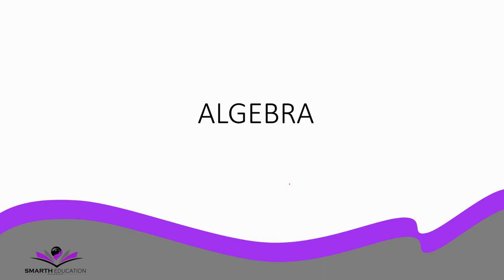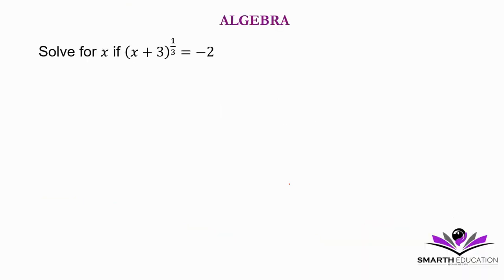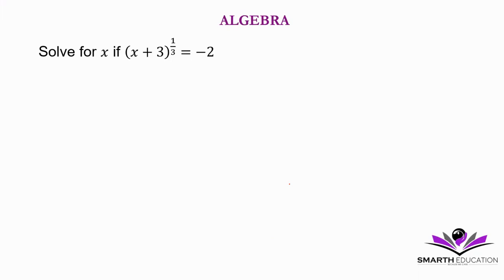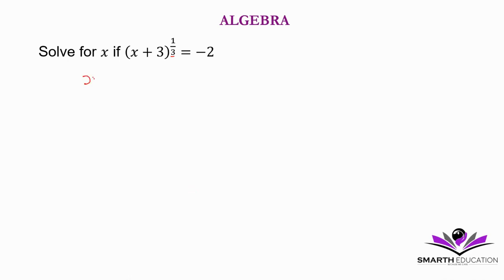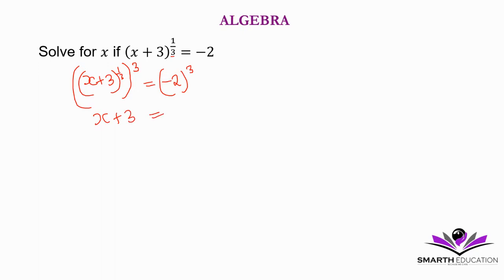GRADE 12 2022 NOVEBER IEB PAPER 1 PAST EXAMINATION PAPER QUESTION 2 a EXPONENTIAL EQUATIONS